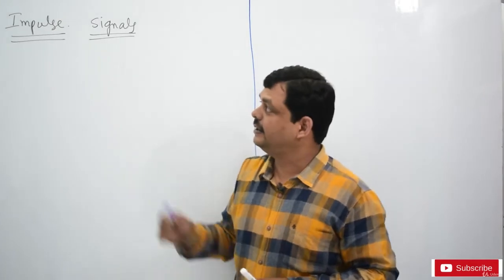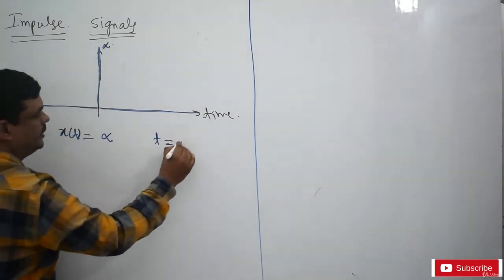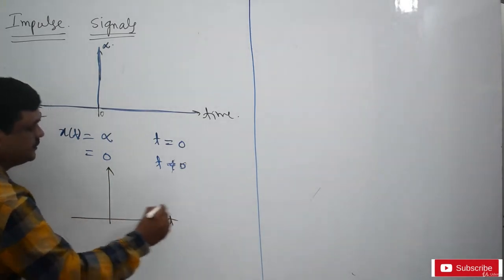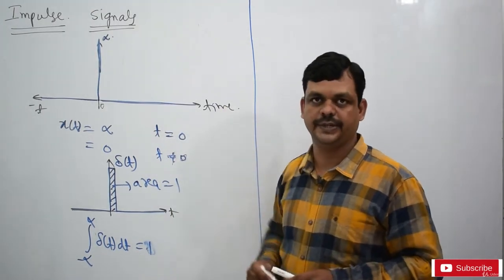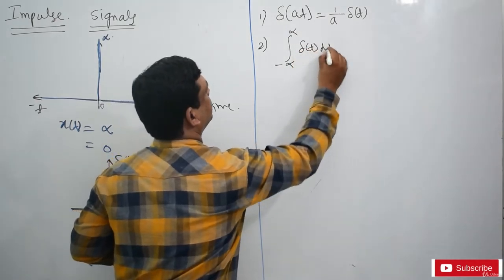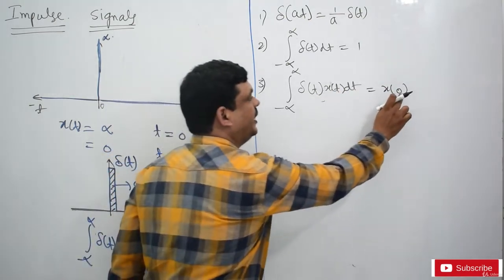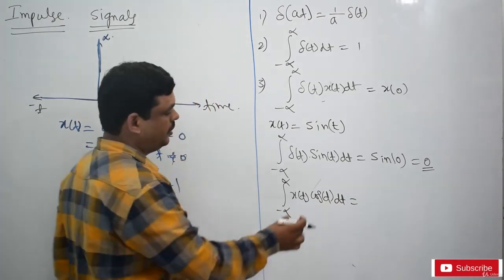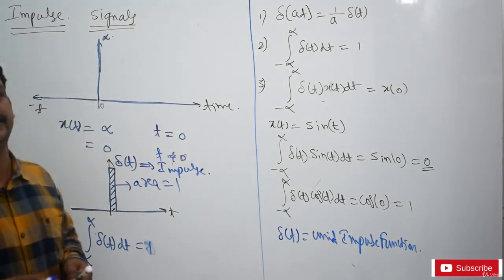Impulse Signal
in this video we will teach step by srep approach ways of signals